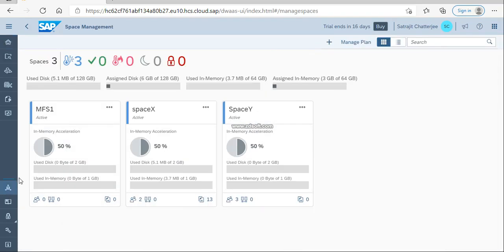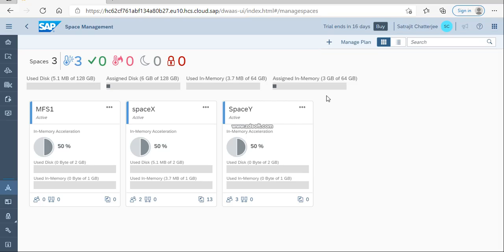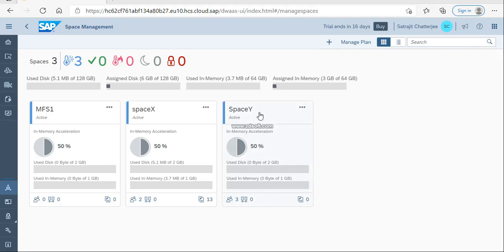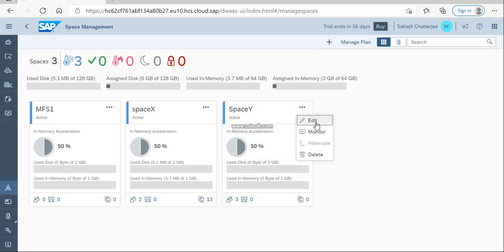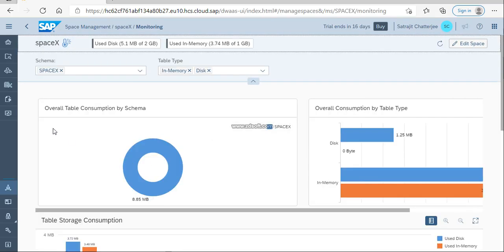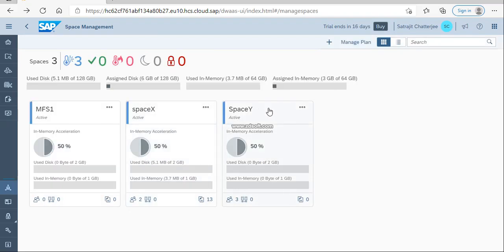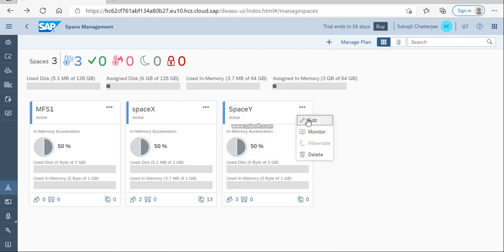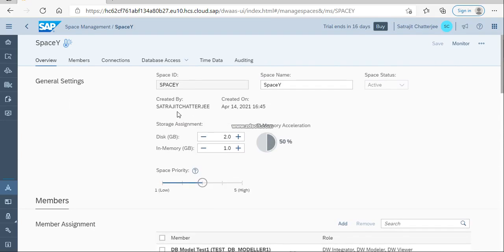SAP Data Warehouse Cloud – 08 Details About Space Part 1